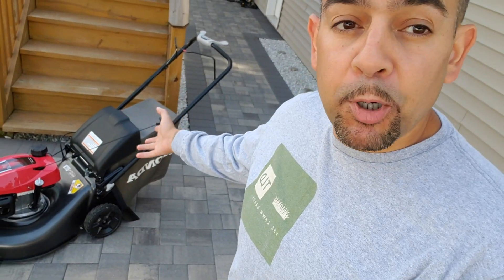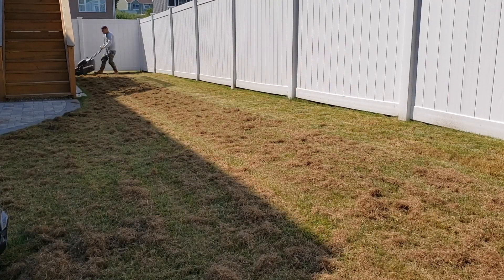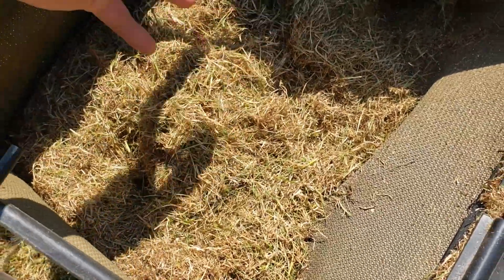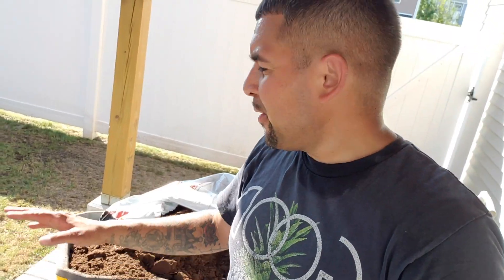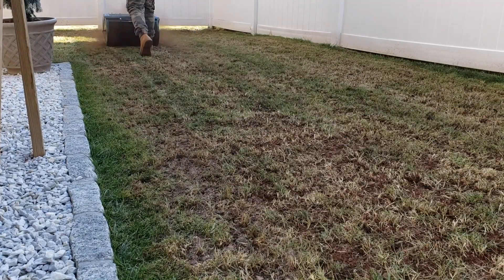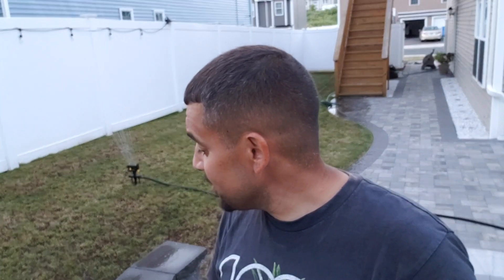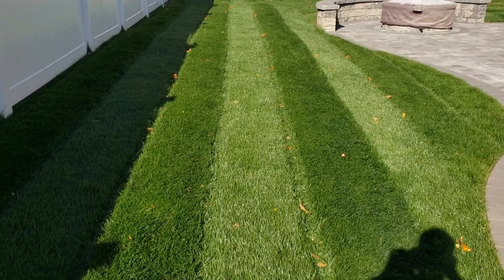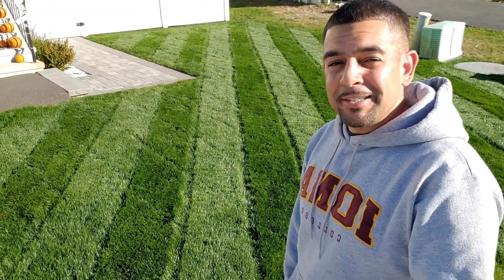Rookie Lawn Reno!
Amazing Lawn Renovation!

Do you like watching lawn renovation videos on YouTube like I do? Figured, why not make one? This cool-season lawn was sown in ’21 with Scotts Sun and Shade Mix. However, for this overseed I went with ‎@GCITurf